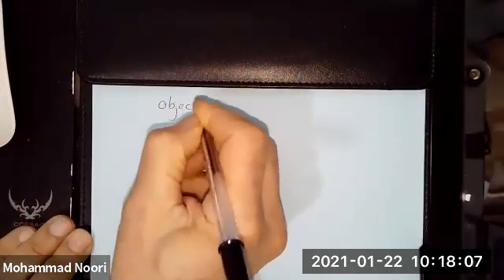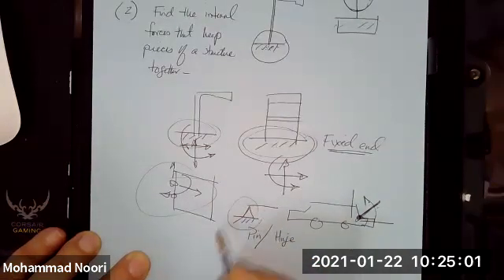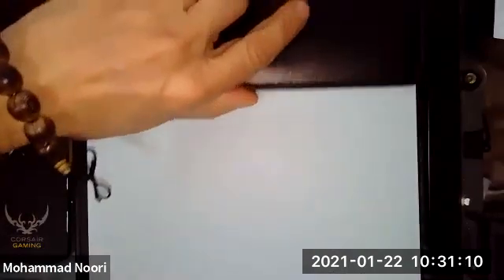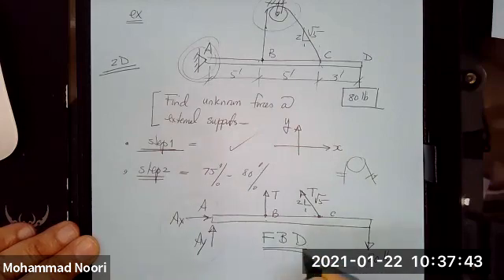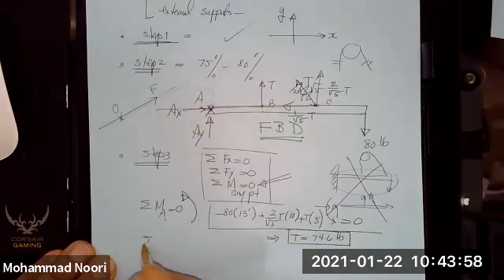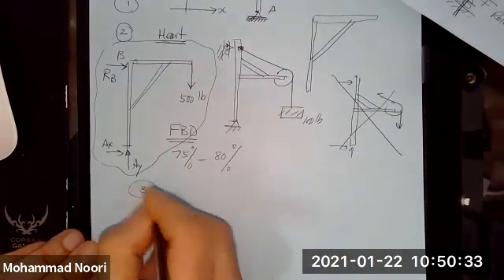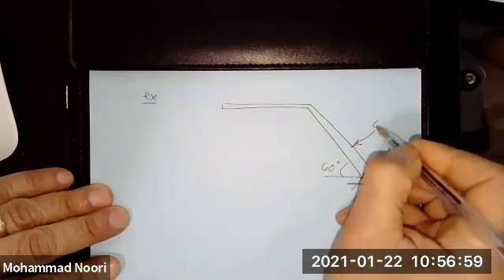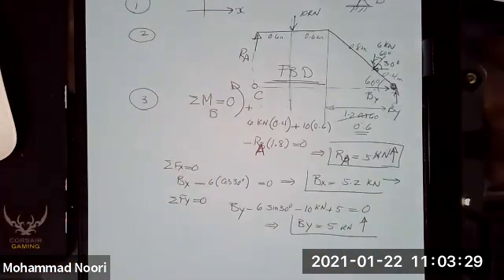Statics-Zoom -Lecture-8 January 22, 2021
Review and Intro to Rigid Body Equilibrium
These are a complete set of lecture videos recorded on Zoom.